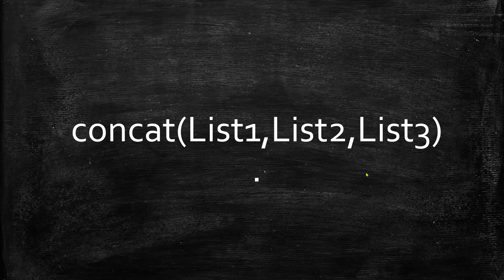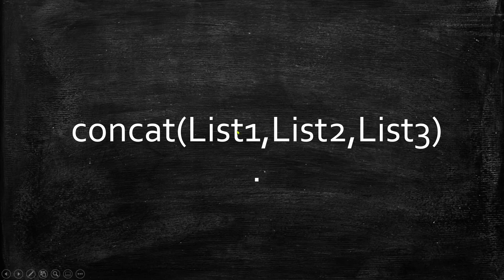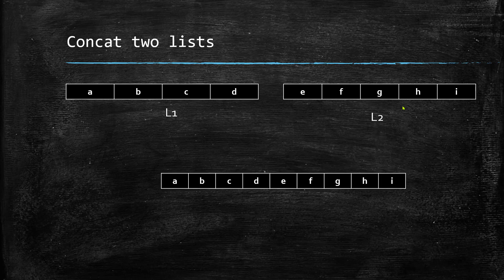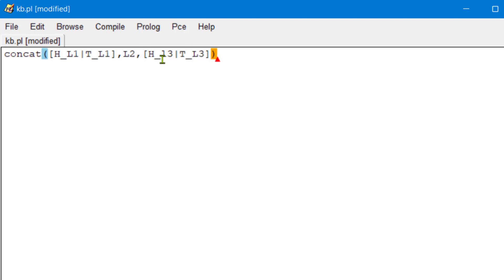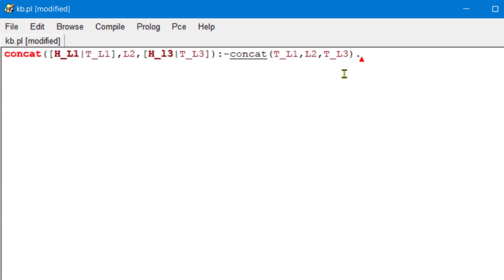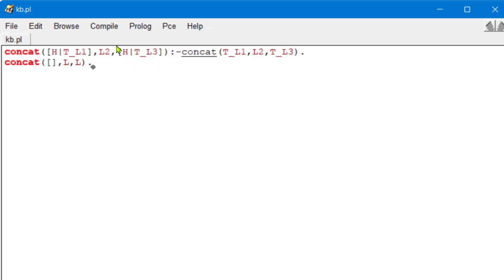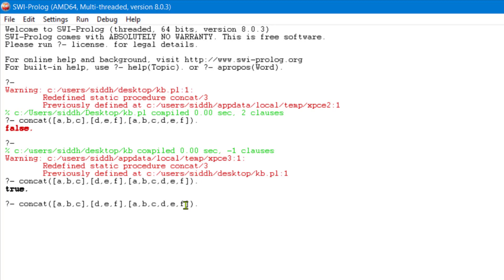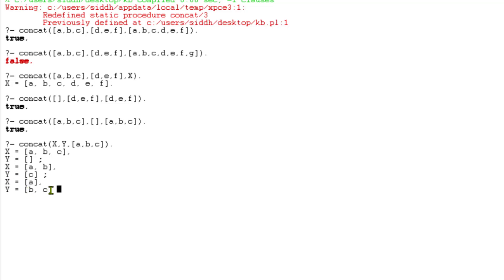Prolog List: How to concatenate two lists in prolog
In this video I have discussed about how to concatenate two lists in Prolog.